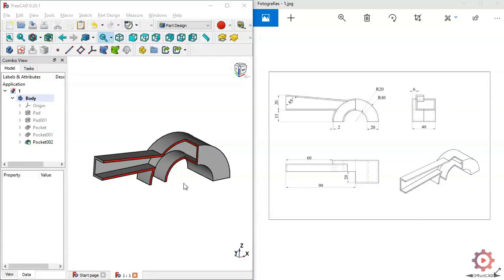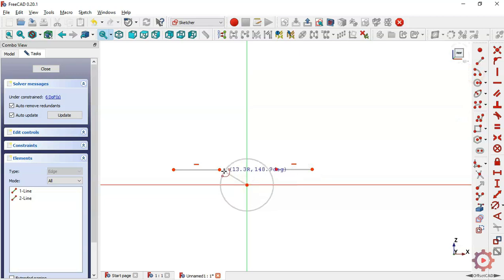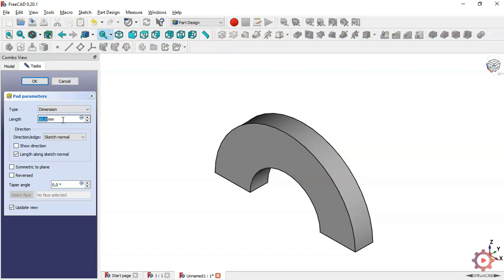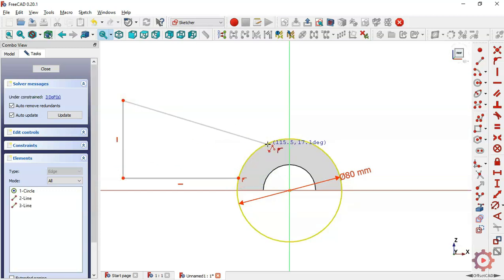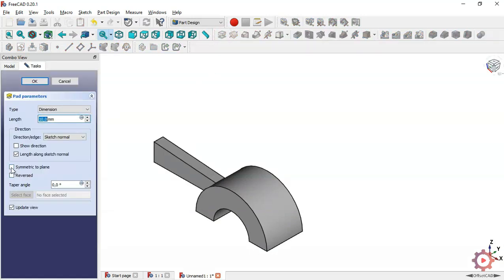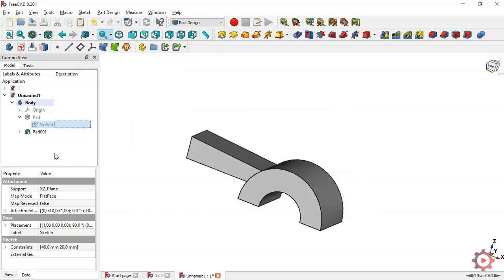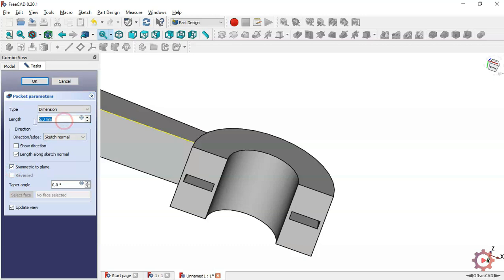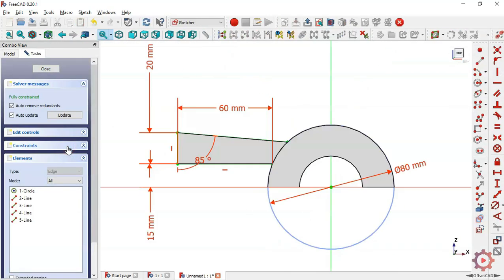FreeCAD Beginners tutorial: practical exercise 1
Hello!
In this video i show you how to design a simple solid in FreeCAD.